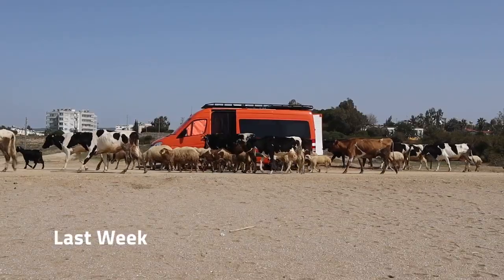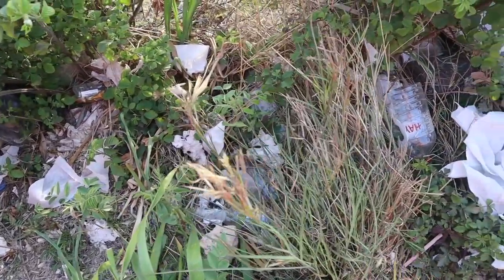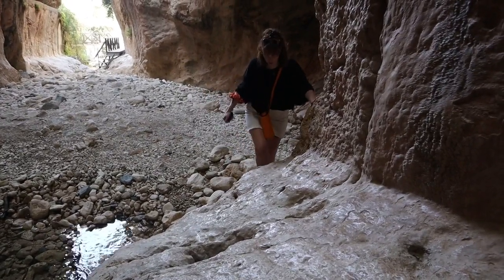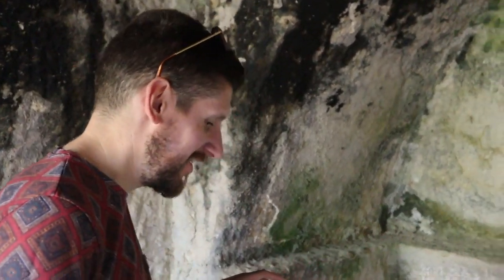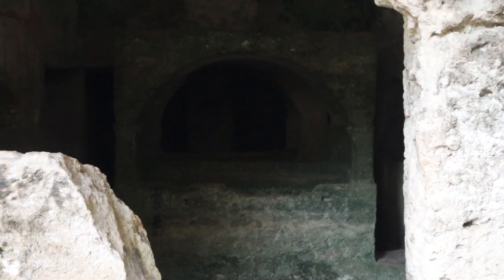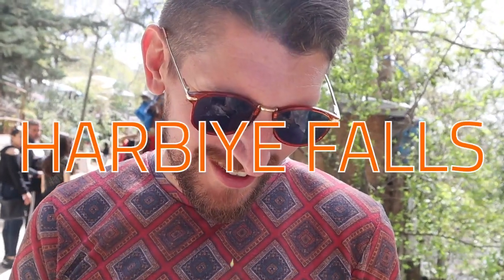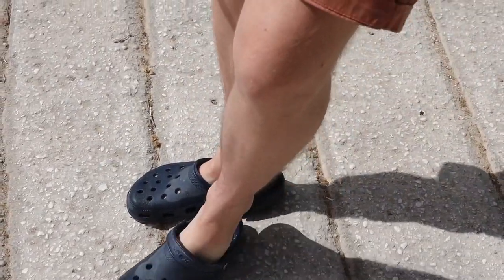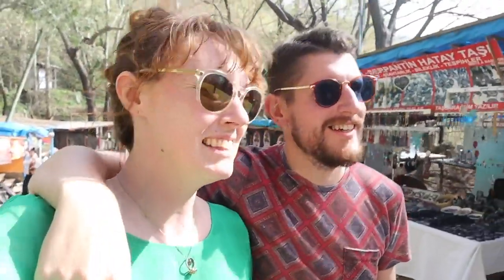We drove SO CLOSE to SYRIA - VanLife at the Turkey Syria Border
Full time van life couple Courts & Meeks drive their van next to the Syria border and give an honest account of what it feels like. They talk about the feeling of danger and how safe they feel. The vanlifers visit a cave and crypts seeing historical places of Turkey.

WELCOME BACK GANG!

This week we visit the Hatay province of Turkey, the furthest south you can go in Turkey and right next to Syria!

We get to explore some ancient wonders and also tell you what it feels like to be 45 mins away from a country with such a war torn recent past! Is it as scary as we're made to believe? Is it dangerous? Or is it exactly like the rest of Turkey - friendly, hospitable and beautiful?

What did you think was the best historic attraction that we visited? The tunnel or the city of the dead?

If you're interested in visiting these locations yourself, here are the What Three Words locations of where we stayed:

Titus Tunneli & Besikili - snutty.hulk.period
Vakifli Village - riffs.checkpeas.unshared
Harbiye Falls -  improve.arriving.jazzy

We've also set up a Buy Us a Coffee link which allows you lovely people to send us a little bit of dosh to help us on our travels and help us continue making these lovely travel vlogs! We'd love it if you did buy us a coffee but just having you along for the ride is enough in itself! If you feel like you want to, here is the

Thanks for coming along on this crazy adventure with us! It is totally free for you and it is the best way you can help our channel grow so we can continue to make videos and take you along for the ride!

Love Courts & Meeks